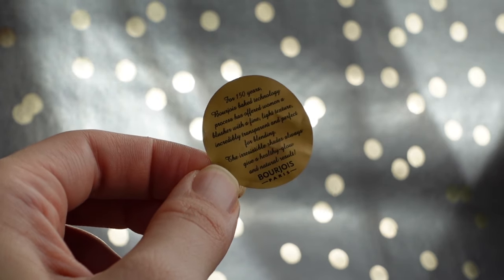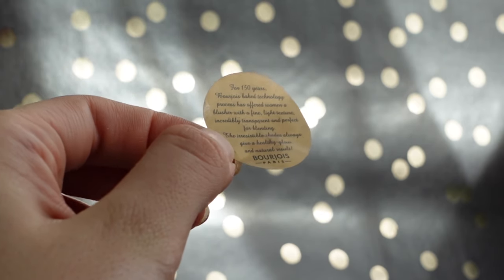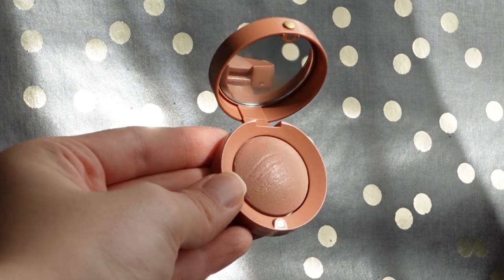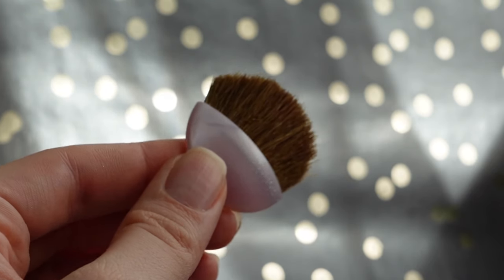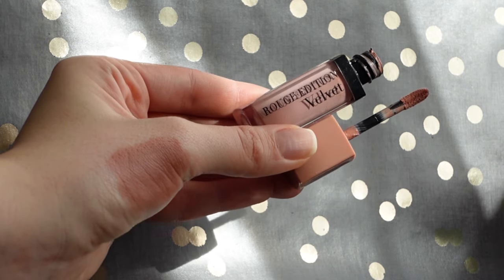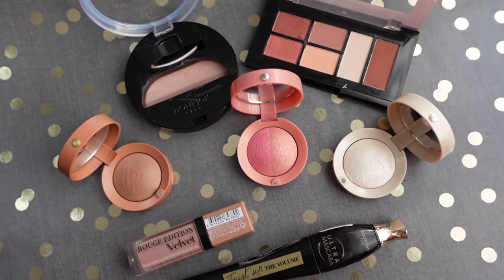BOURJOIS 🧐 HELLO FROM THE PAST? 🤨😅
Kia Ora friends! The time has come, and we finally just HAVE to discuss makeup by BOURJOIS 😋 Is it good? Is it a nightmare? Let's find out! 🤩

00:00 Hi!
00:49 Bourjois Little Round Pot Blush 85 Sienne
03:59 Bourjois Le Duo Colour Sculpting Blusher 01 Inséparoses
05:56 Bourjois Little Round Pot Eyeshadow 01 Blanc'voutant
07:40 Bourjois Volume Glamour Coup De Foudre Eyeshadow Palette 003 Cute Look
09:38 Bourjois 1 Seconde Eyeshadow Instant Smoky Look 05 Half Nude
13:31 Bourjois Twist Up The Volume Mascara Black
14:47 Bourjois Rouge Edition Velvet Liquid Lipstick 27 Cafe Ole!
15:43 Final thoughts
19:47 Bye! 💛